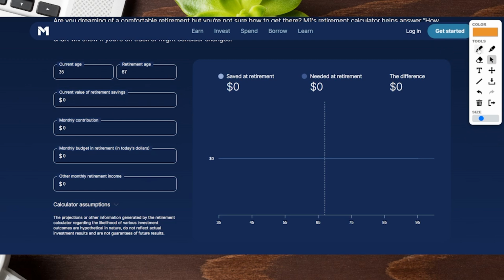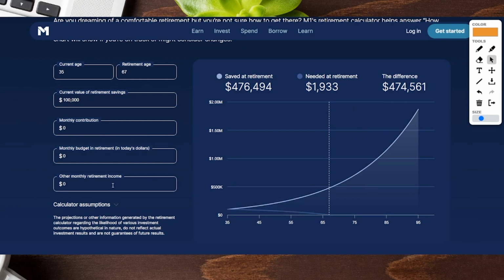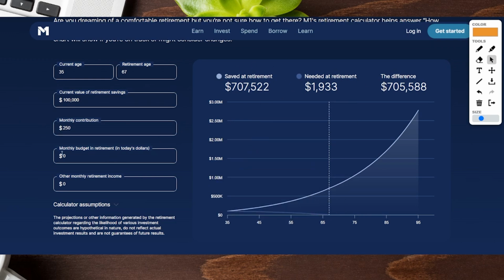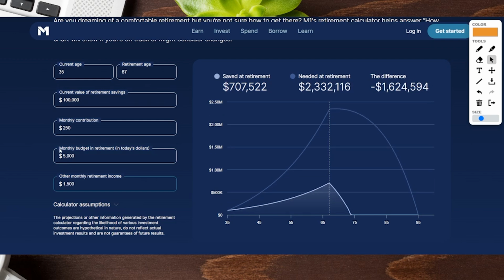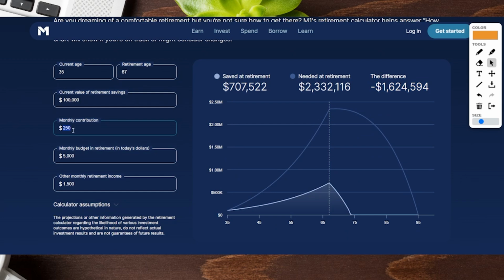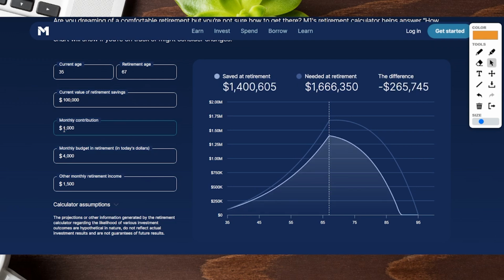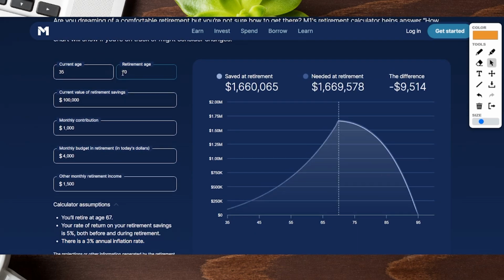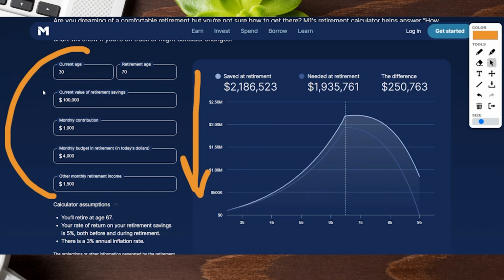Retirement Calculator (FREE) | M1 Finance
👉 See how much you can have in retirement with this calculator